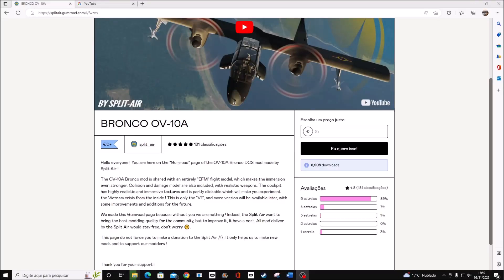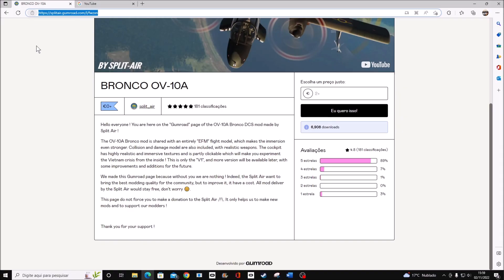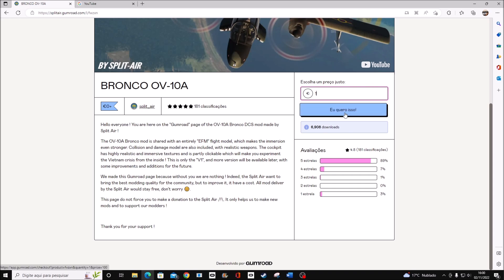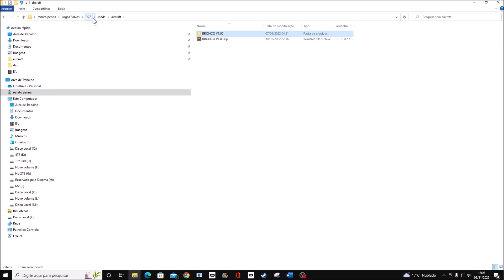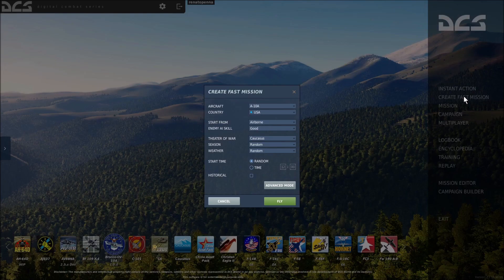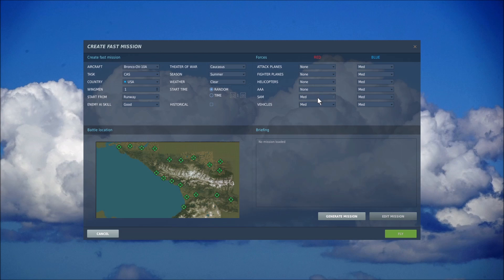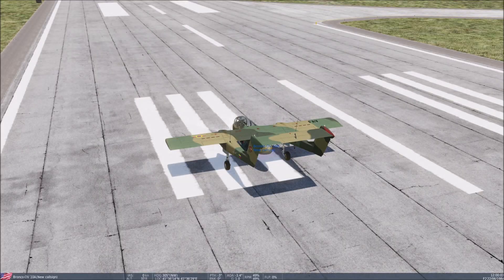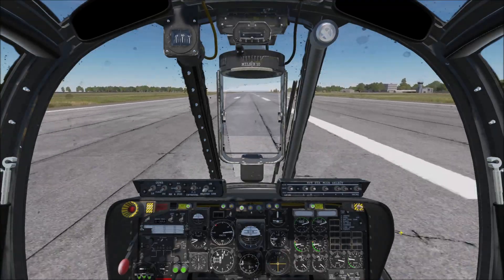DCS BRONCO OV 10A mod How to install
Path to install:
C:\Users\youuserxxx\Saved Games\DCS\Mods\aircraft